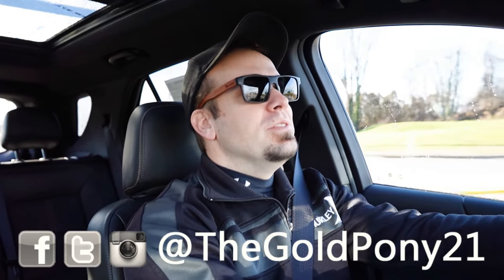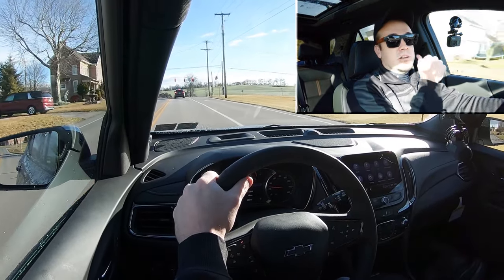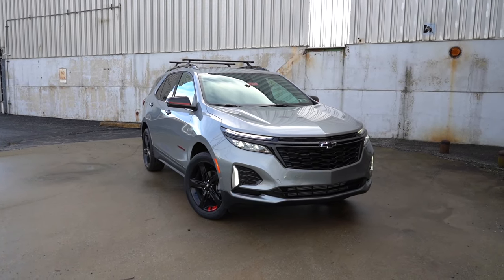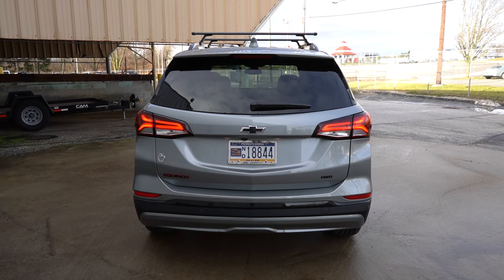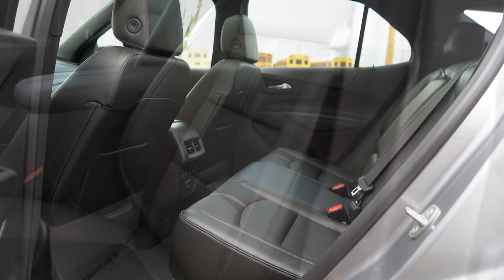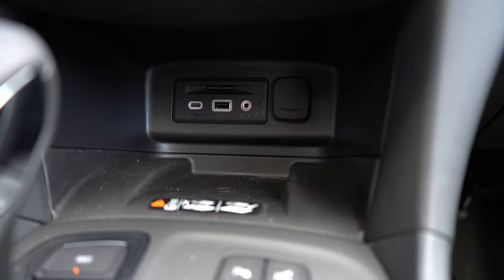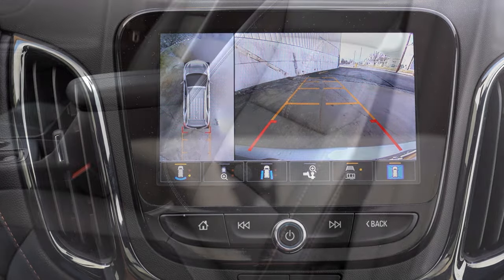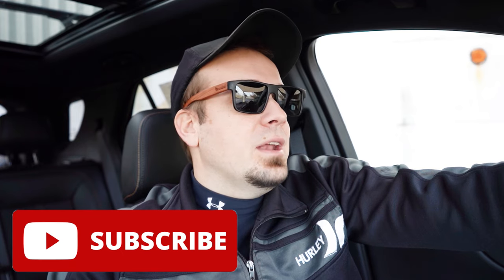2024 Chevrolet Equinox Review | Buy Now or Wait for 2025 Chevrolet Equinox?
In this video I'll go for a test drive & completely review the NEW 2025 Chevrolet Equinox! I'll test out acceleration, braking, steering feel, cargo space, rear legroom, sound system, exhaust clip & much more!

Big thanks to Apple Chevrolet in York, PA for allowing me to check out the NEW 2024 Chevrolet Equinox! For more information on their inventory please feel free to visit their website below!